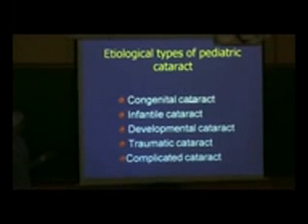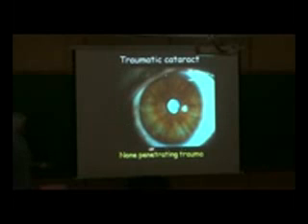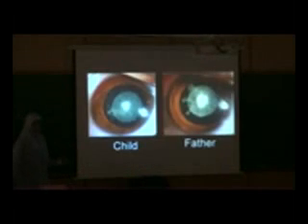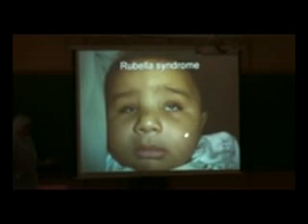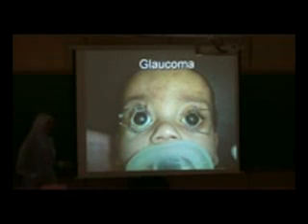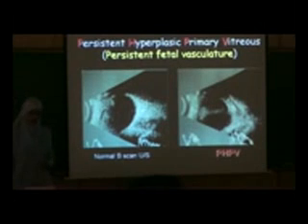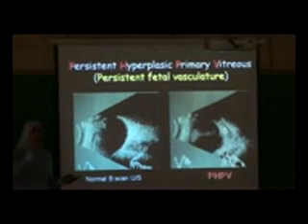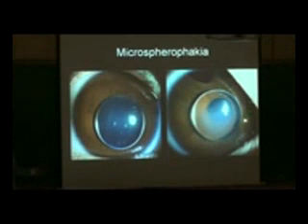24 Diseases of the Lens By Dr Nihal El Shakankiri 1